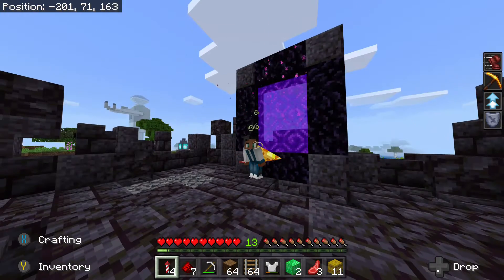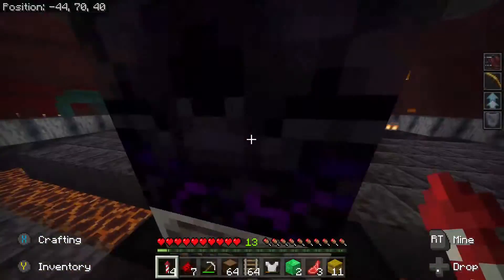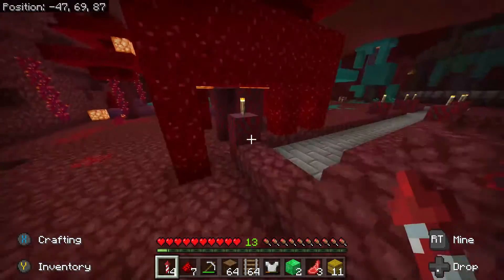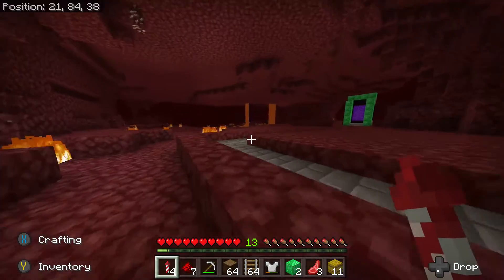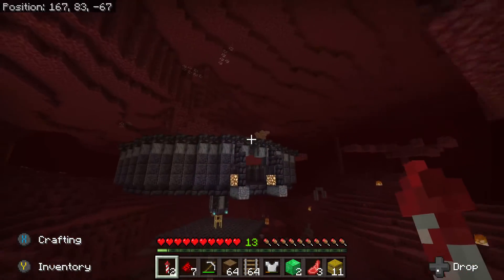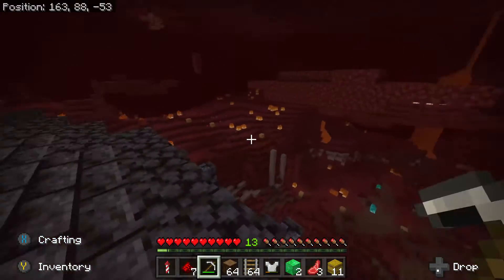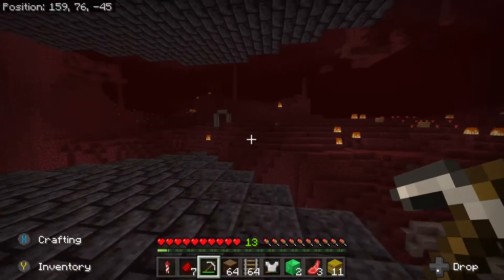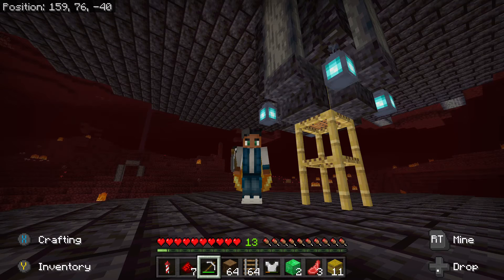Nether Tour | StaminaCraft Realm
Hi there. Today I would like to show you our nether constructions. Currently I am the only one whose built in nether but I'm confident more will join soon,
Sorry for such a short video though.